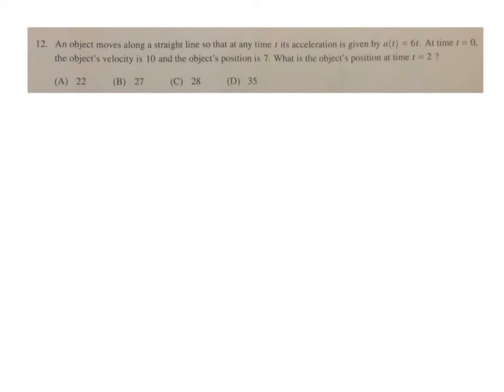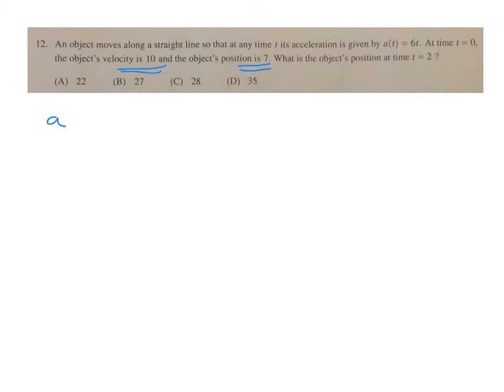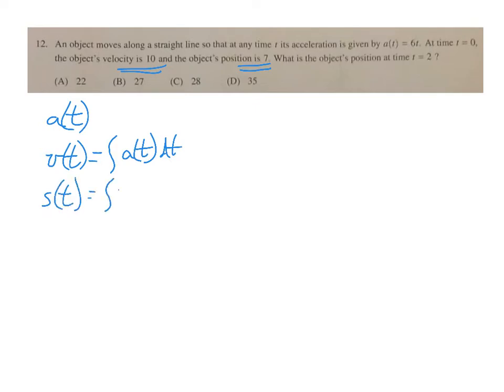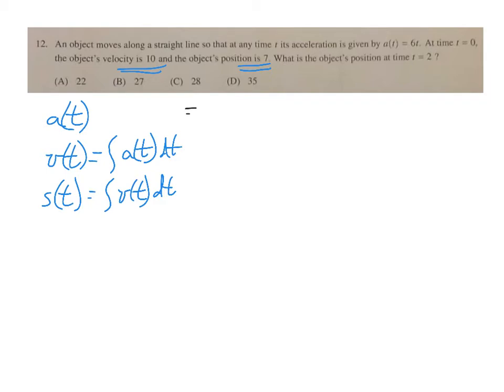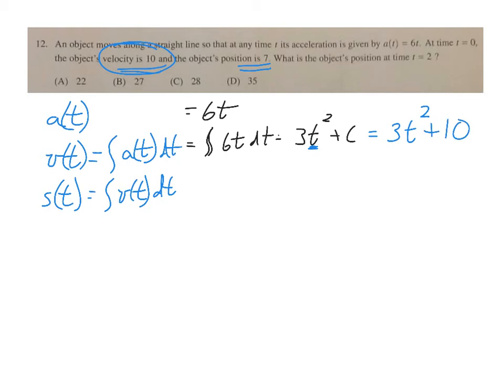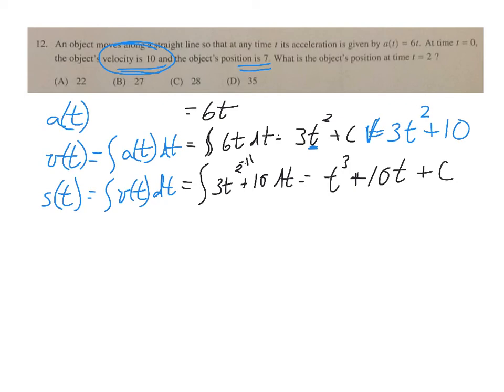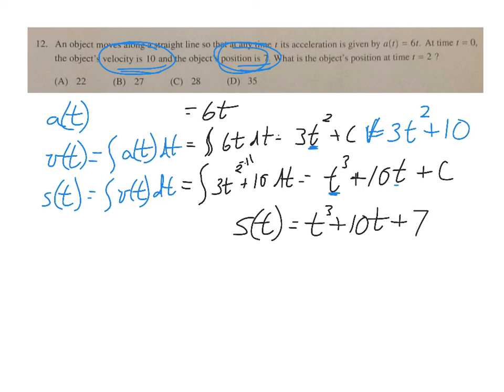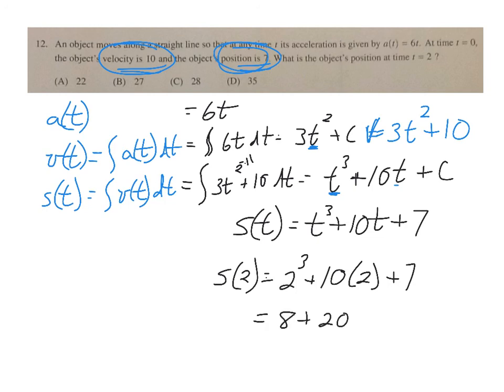2016 Q12 MC